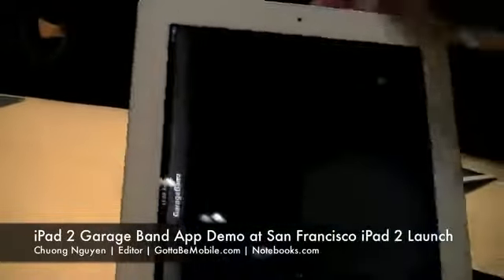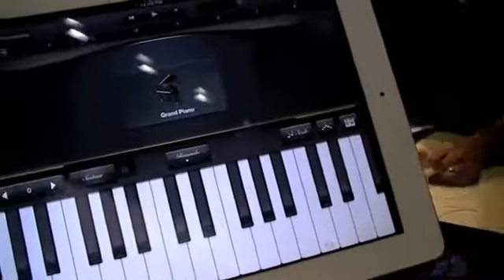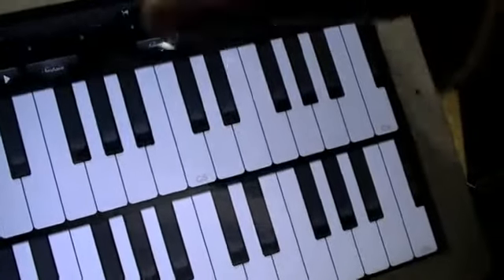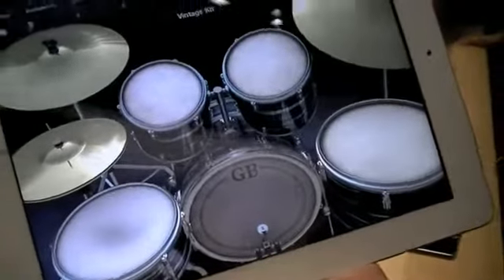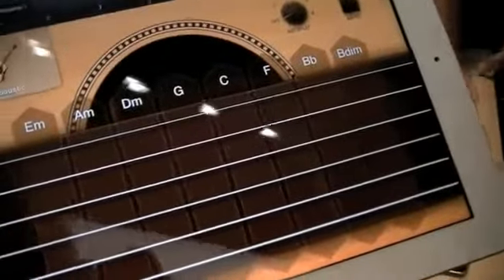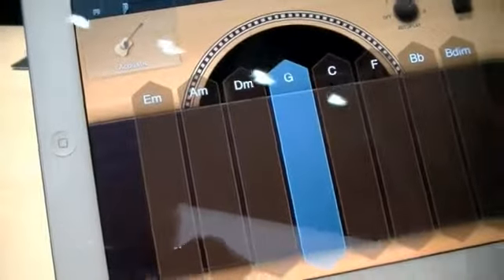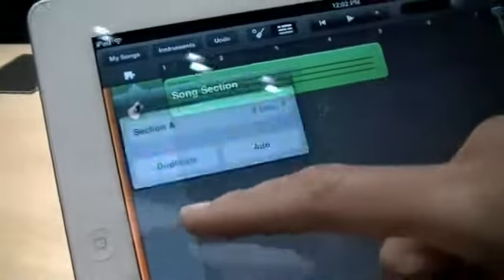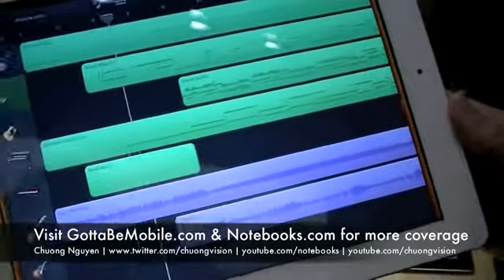Apple Garage Band App for the iPad 2 Hands On